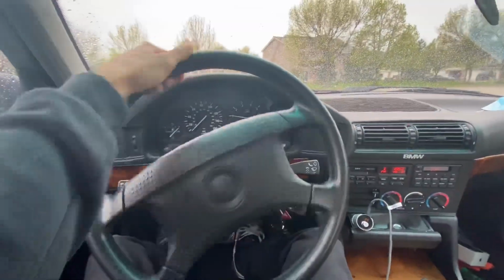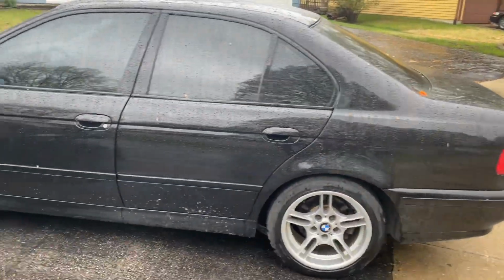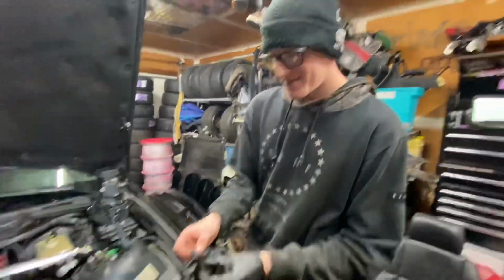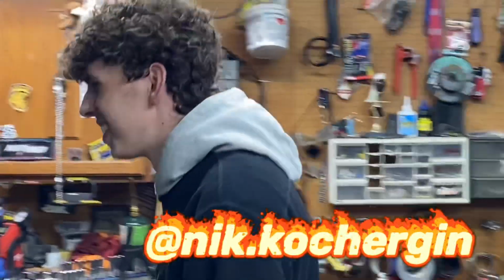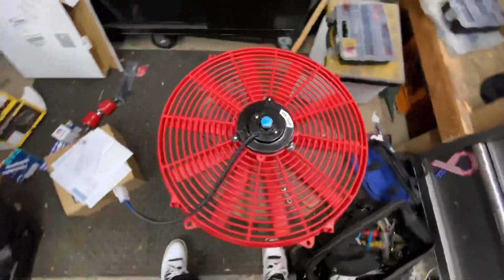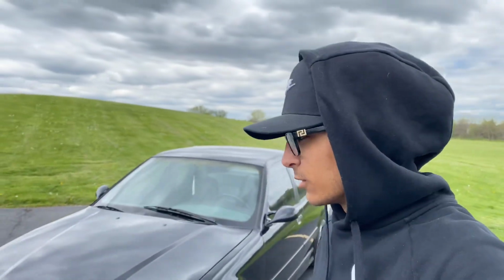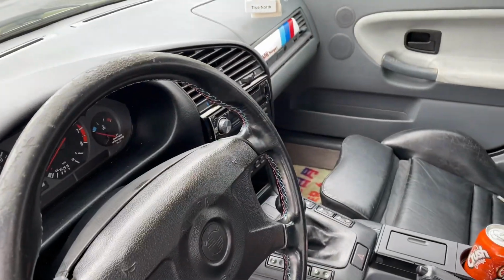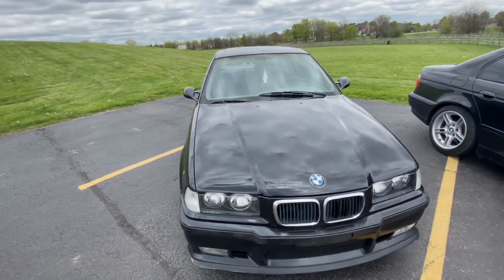MY DREAM BMW M3 IS A GEM!!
Today I shall show you folks around my new to me 97 BMW M3. Hope you enjoy it! and Billy if you're watching this... it better be ALL 10 OF YOU.

M3 Short Movie: Justoid - Deep Down (Feat. Zstoned)